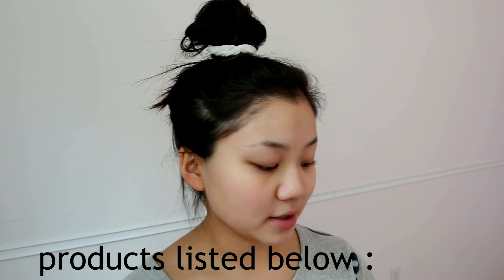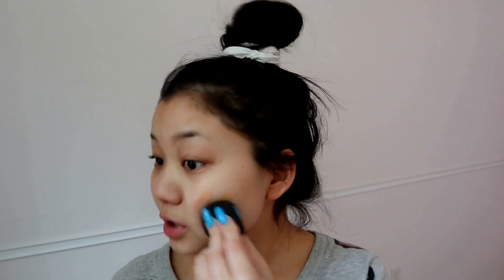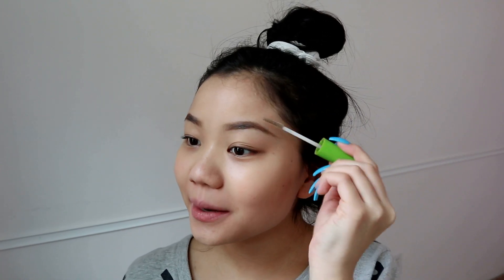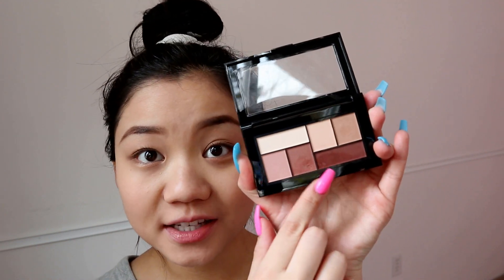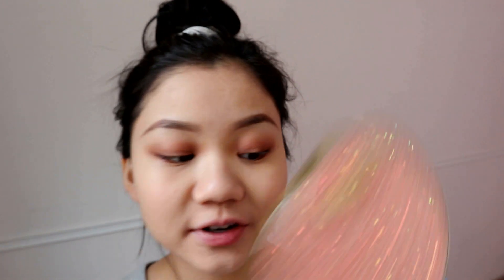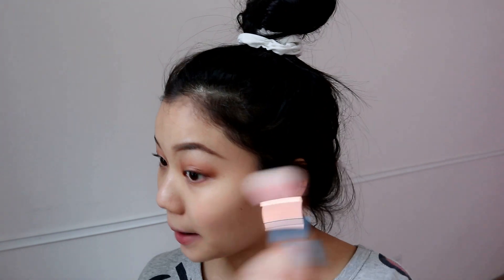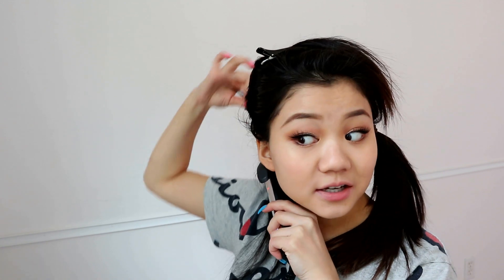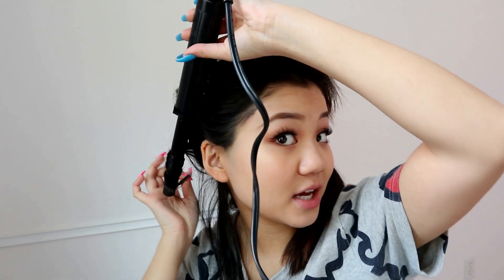GRWM: DOLLED UP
products used:
maybelline baby skin primer
glam glow nude glow illuminating moisturizer
cover fx foundation (g40)
maybelline bb cream (medium)
stay matte rimmel powder
urban decay basics palette
anastasia taupe eyebrow pencil
maybelline eyeshadow palette (the city mini palette)
tarte sizzle palette
loreal lineur intense eyeliner
colossal mascara maybelline
colossal cat eyes mascara maybelline
ardell demi wispies eyeshadow